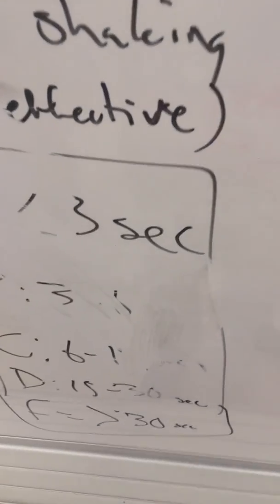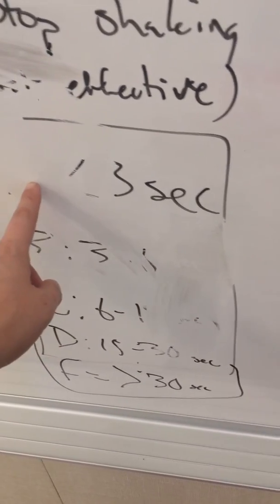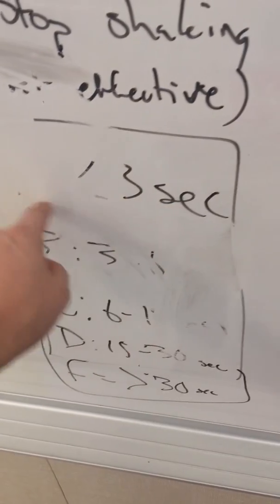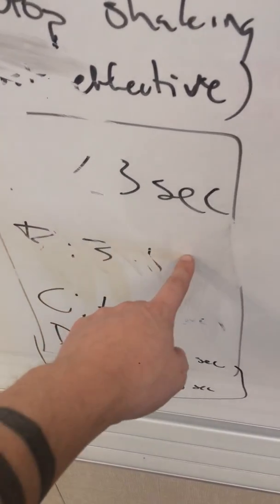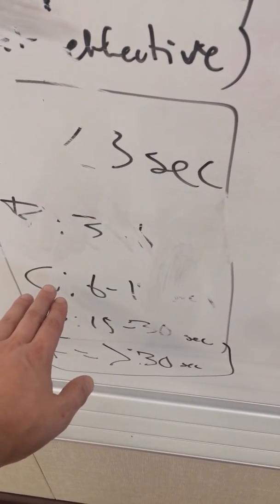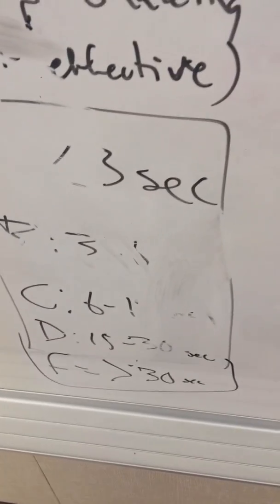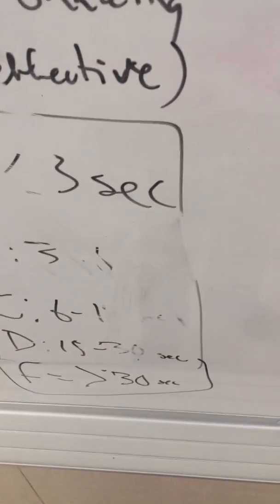EQ resistance video 1